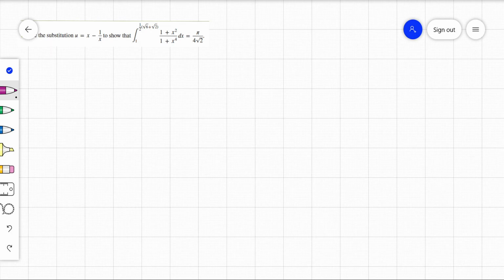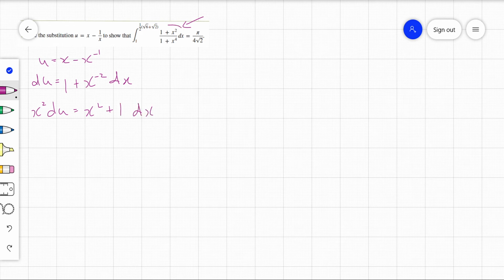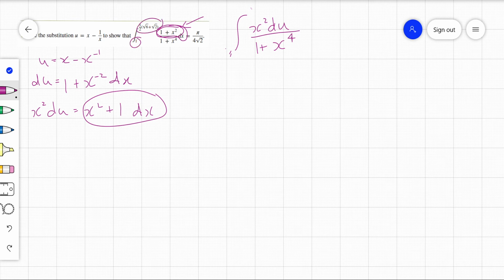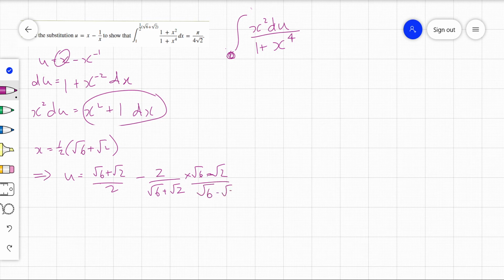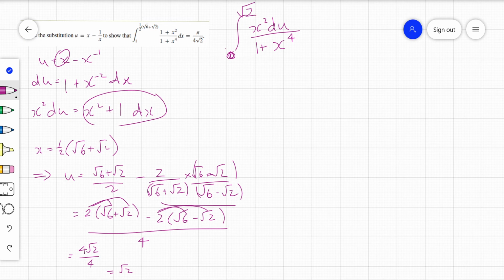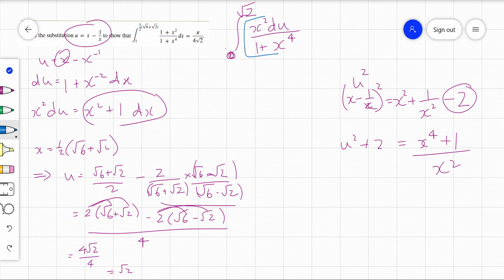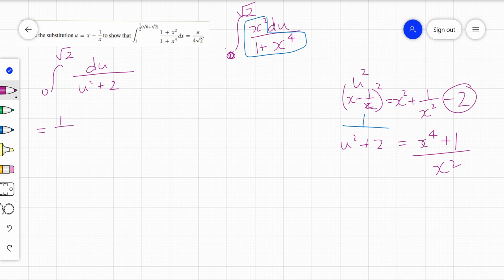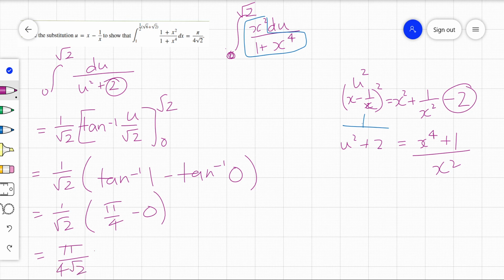12Ext1 Ex12D Q14